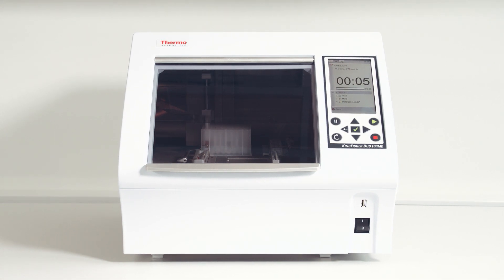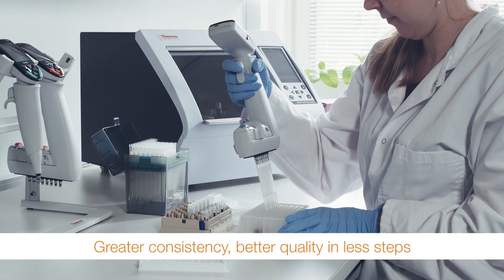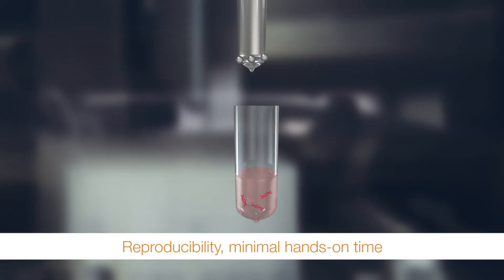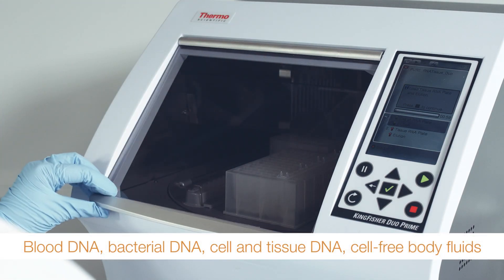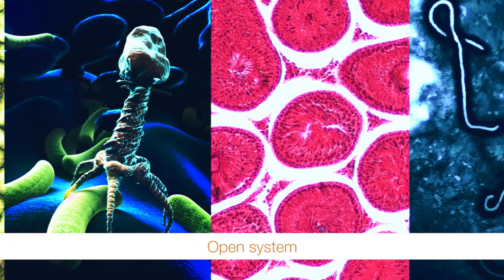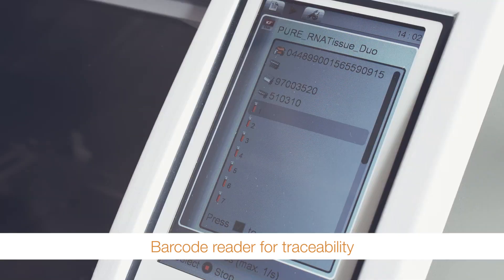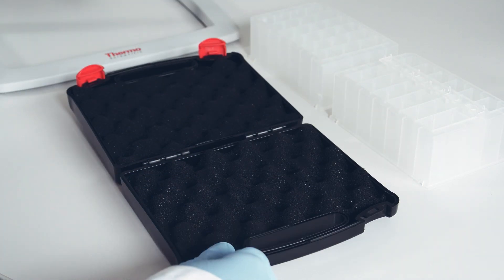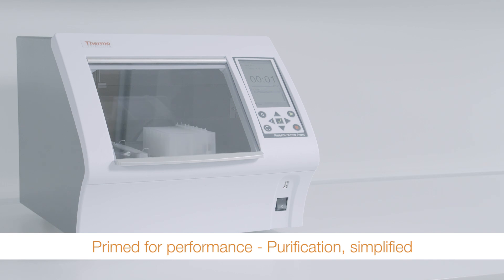KingFisher Duo Prime System - Automated DNA/RNA Extraction and Protein Purification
Thermo Scientific KingFisher Duo Prime purification system provides convenient and reproducible DNA/RNA extraction and protein isolation.